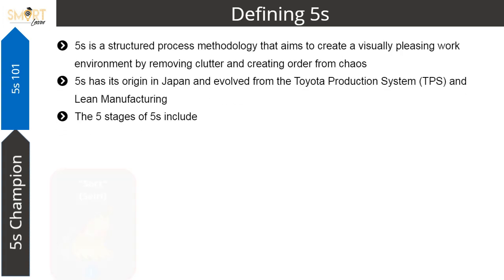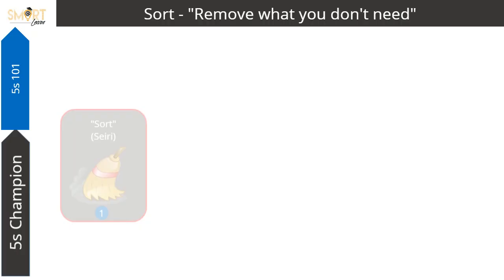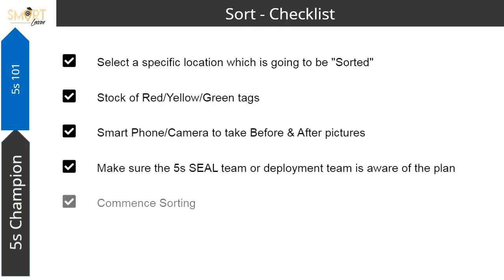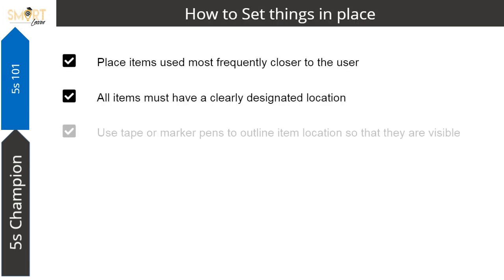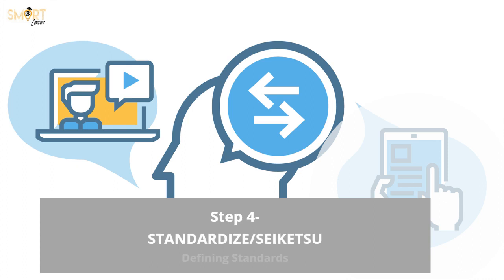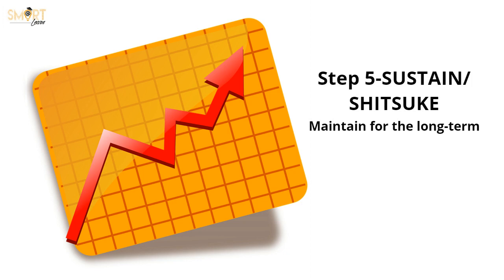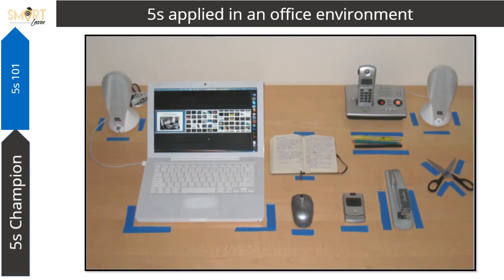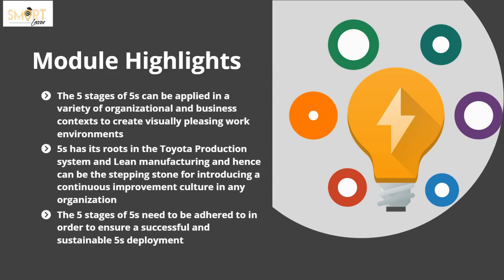5s 101- 5 step process for transforming workplaces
This is a tutorial on 5s methodology to transform a visual work place